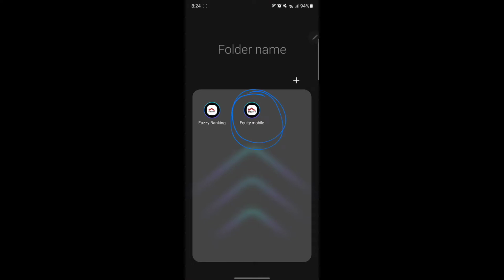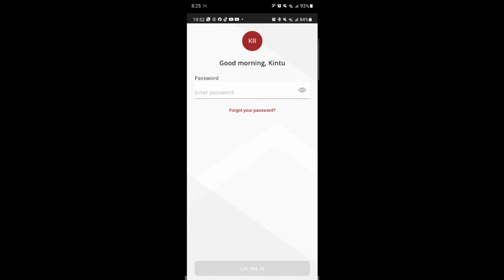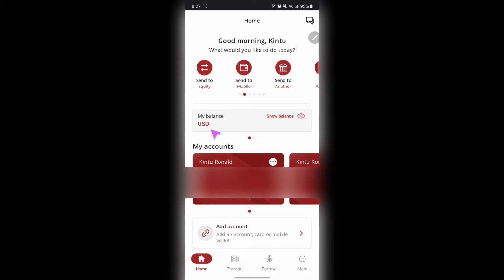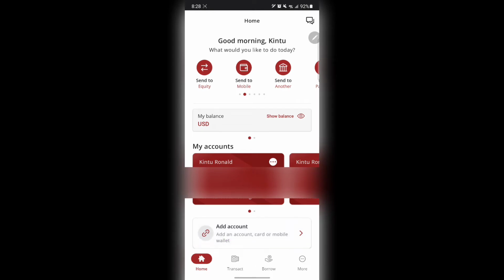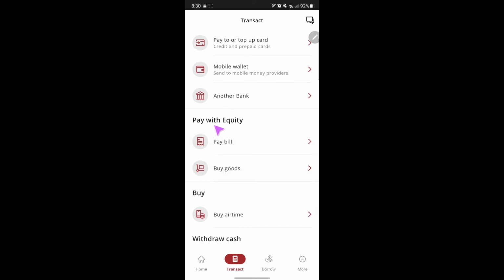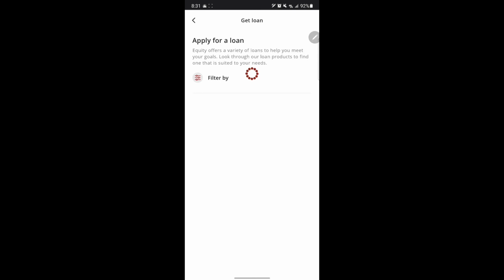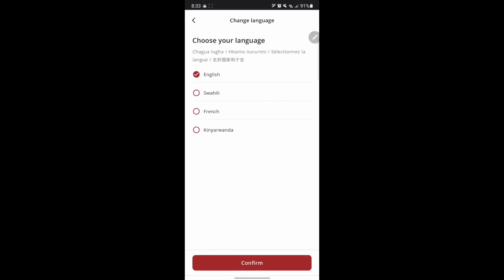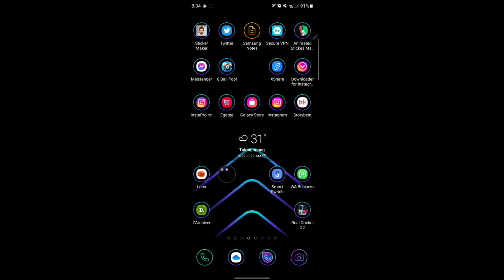How Equity Mobile App Works |Equity Mobile App Full Guide | Why Equity Eazzy Baking App was removed?